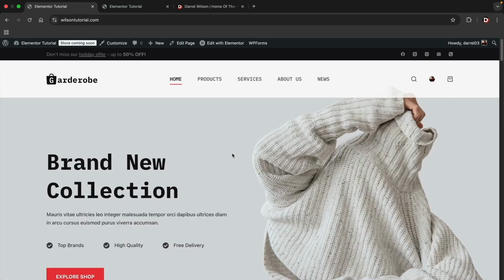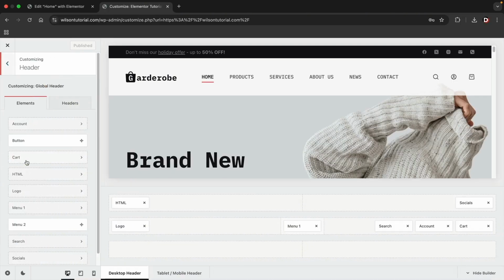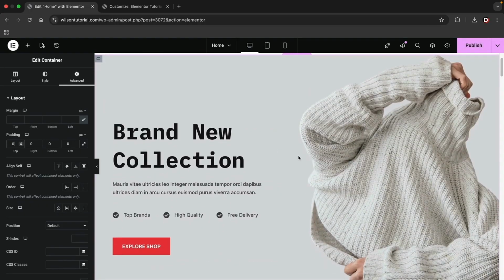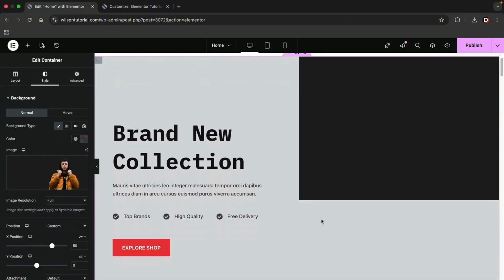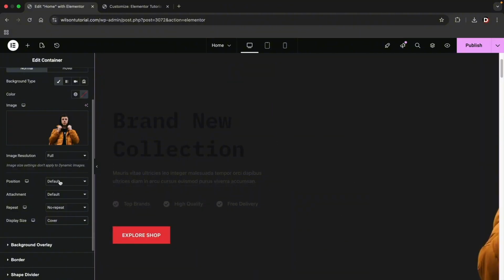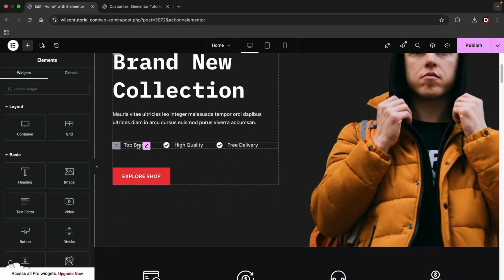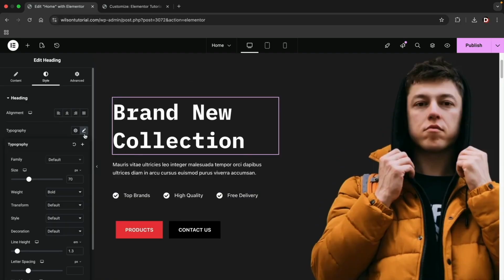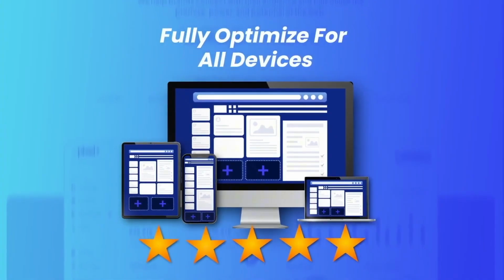🚀 How to Customize Your WooCommerce Homepage with Elementor (Full Tutorial)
Now that we understand the basics of Elementor, it’s time to completely transform our homepage into a professional storefront! In this segment, we address a common obstacle: how to disable the theme's default transparent header in the Blocksy customizer so it stops overlapping and blocking our Elementor controls. From there, I'll show you how to strip out excessive layout padding, upload a high-converting background image, and use custom styling to contrast white typography perfectly over dark backdrops. We'll also reuse our quick style copy-and-paste tricks to speed up workflow, implement modern dual-action call to action (CTA) buttons, and dive straight into the crucial rules of mobile responsiveness!

⏱️ Timestamps:
0:00 - Fixing Header Glitches: Disabling the Transparent Header in Blocksy Customizer
1:12 - Adjusting Container Spacing & Stripping Out Default Template Padding
1:34 - Hero Image Secrets: Configuring Background Covers, Defaults, and Alignments
2:50 - Contrast Rules: Swapping Dark Text to High-Visibility White & Adjusting Icon Boxes
3:18 - The Copy-Paste Style Trick: Speeding Up Your Web Design Workflow
3:43 - Building Dual-Action Buttons: Dynamic Internal Page Links with Flexbox
4:43 - Introduction to Mobile Optimization: Why Responsive Layouts Matter for Sales